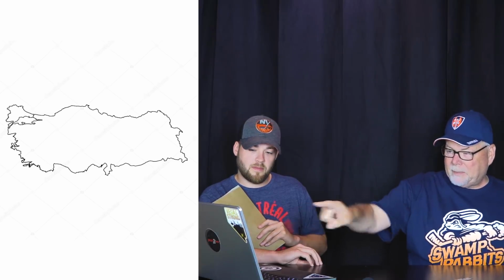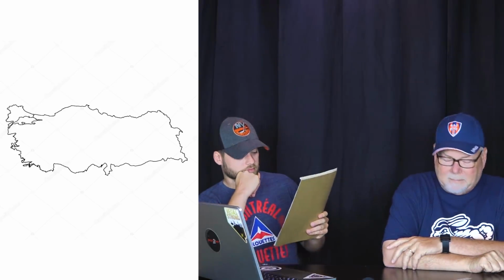Name That Country Trivia!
Episode #62

Post2Post
C1B 2V5